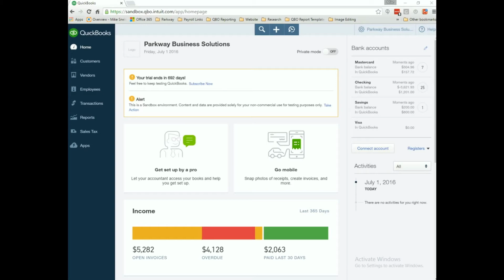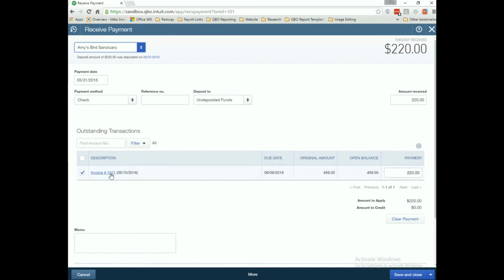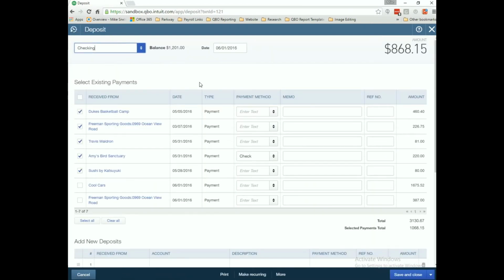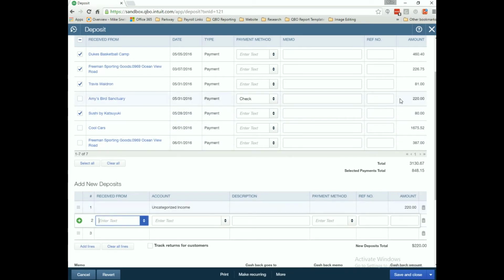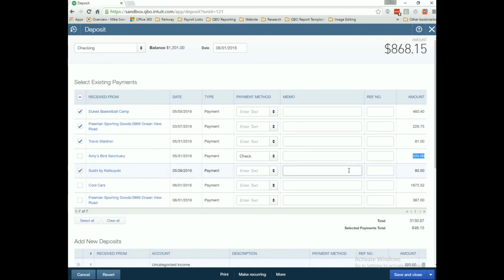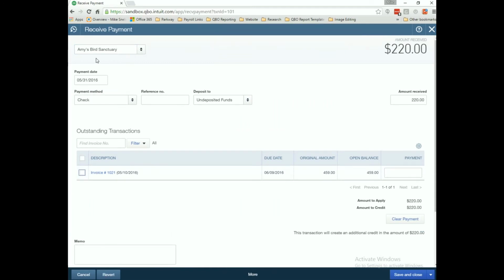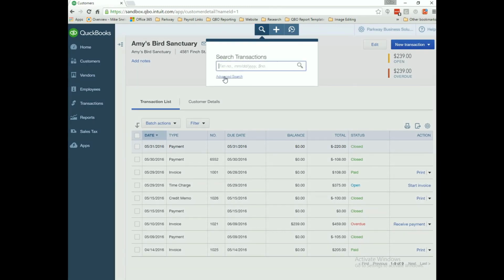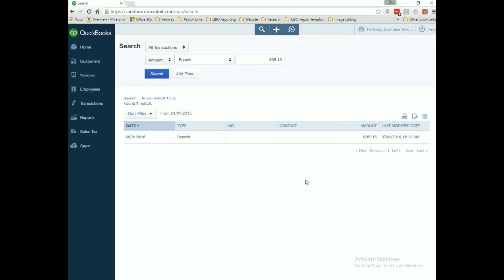Freeing Payments from Deposits in QuickBooks Online and QuickBooks Desktop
Mike with Parkway Shows how to match up received payments to deposits in QuickBooks Online